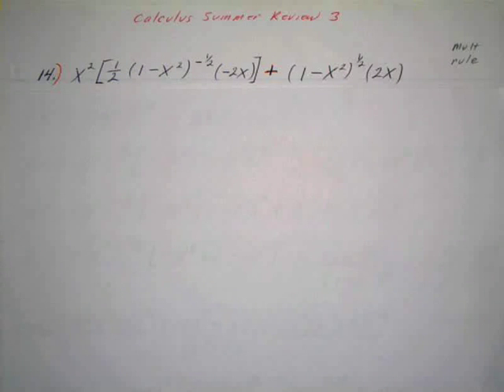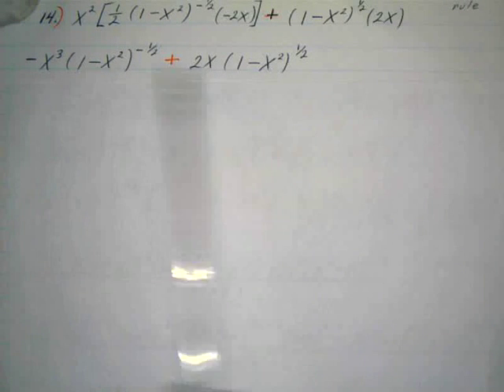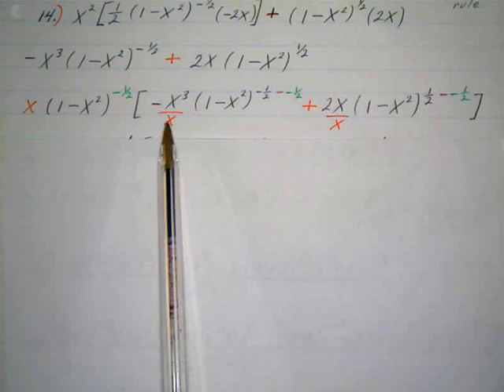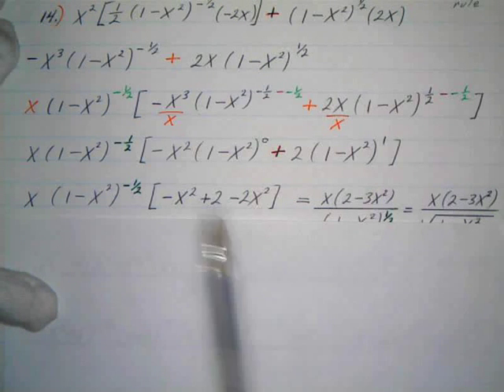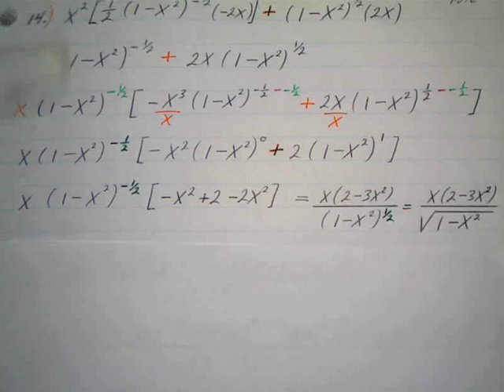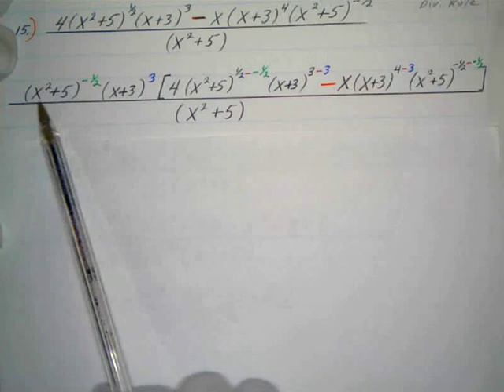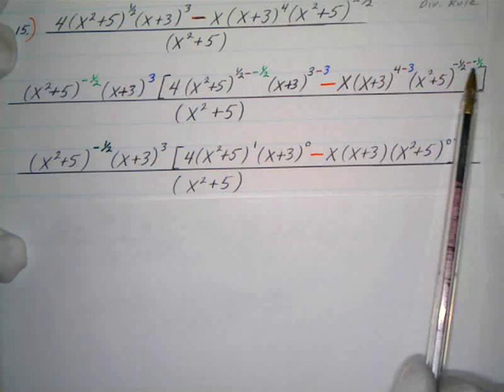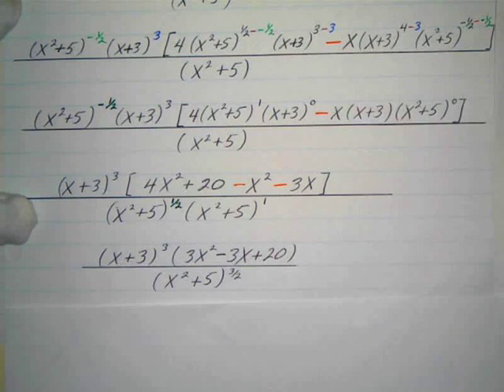Summer Review 3 #14,15